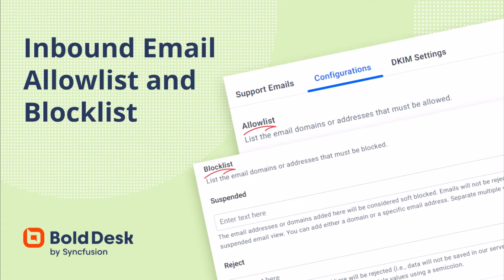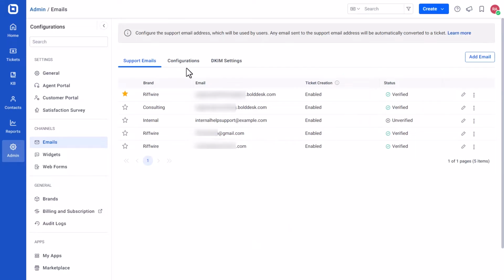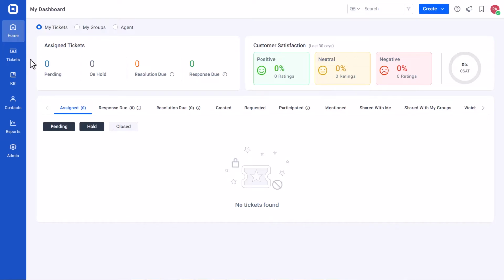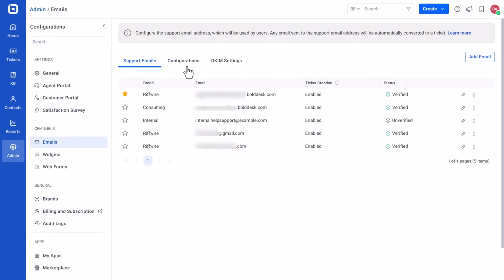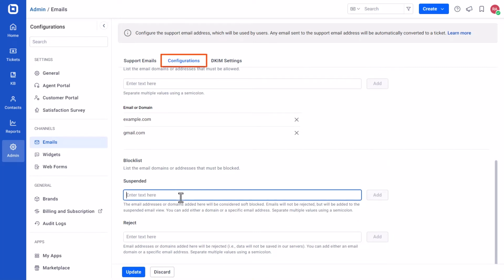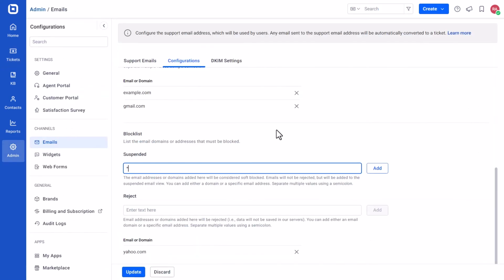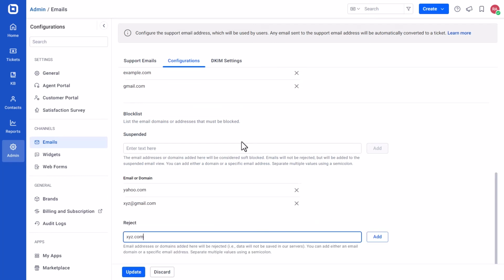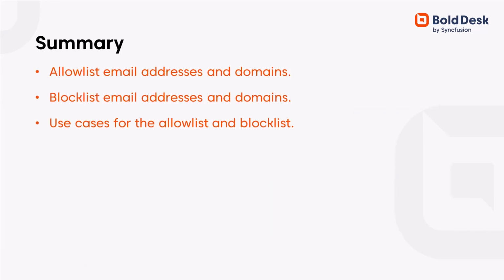Inbound Email Allowlist and Blocklist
In this video, you will learn how to allowlist and blocklist email addresses and domains in BoldDesk. You will also learn the use cases of allowlists and blocklists.

BOOKMARK DETAILS
[00:00] Introduction
[00:58] Allowlisting
[01:53] Blocklisting
[03:13] Allowlist and blocklist use cases